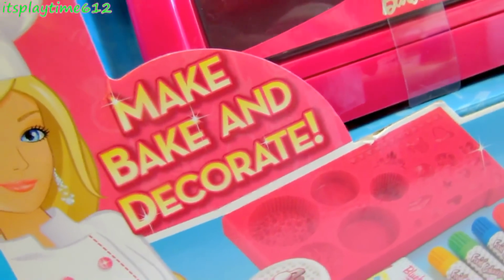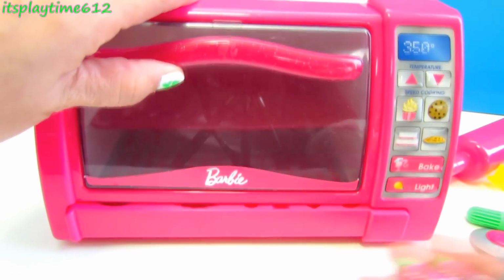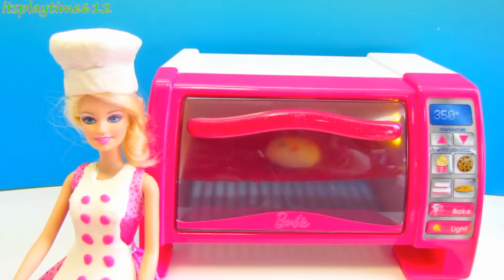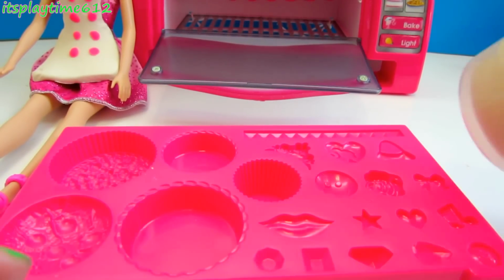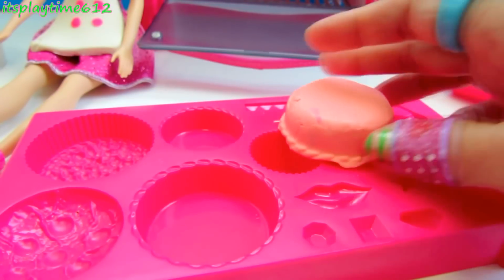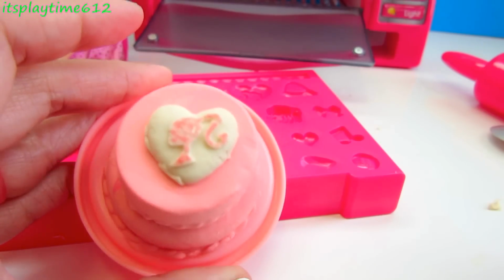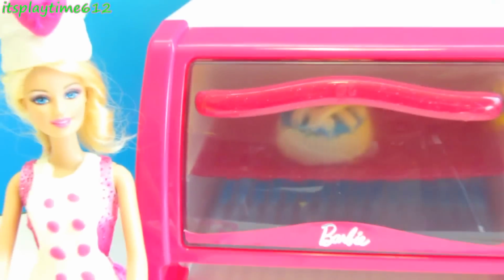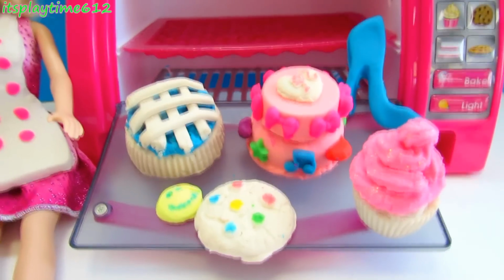Unboxing BARBIE Doll'icious PASTRY CHEF Make Bake & Decorate, Video 154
This is one of Barbie's beautiful playset. It's the pink electronic talking oven played with Chef Barbie. Be creative and make your treats! Enclosed with this playsets are 2 cans of Barbie dough, extruder, spatula, roller, 2 cookie cutters shaped as dress and shoe. At the bottom there is a detachable molding tray you can use for molding cake, cupcake, blueberry pie, cookies and many more! Toys Review includes dolls, playsets, building blocks or construction toys, modeling clay such as Playdoh, Cra-Z-Art and many more! Most toys here are based on the children's shows on TV like Nick Jr, Disney Junior, Sprout and among others.